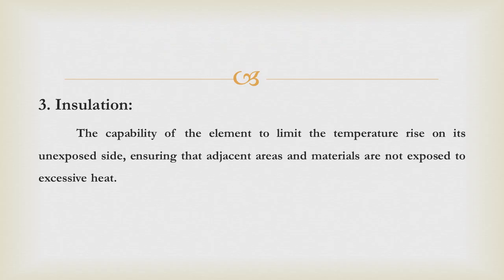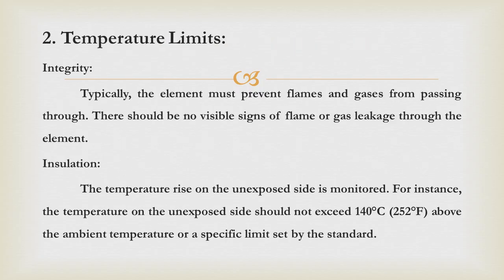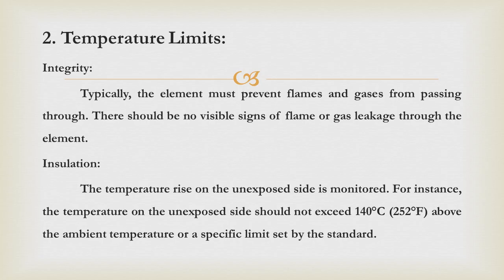Fire Safety Engineering - 2.4 PERFORMANCE CRITERIA